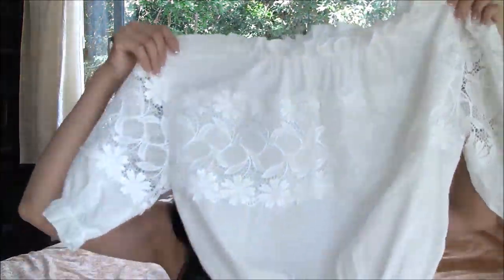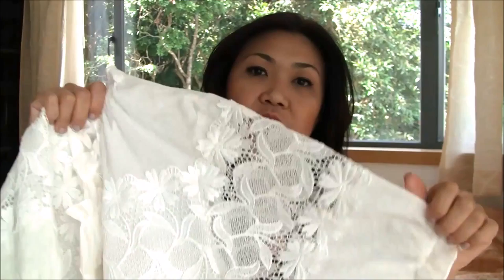Pairings for Off Shoulder Top ( Simone - Your Style Architect)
Be inspired with 3 different pairings for Summer's hottest top - the Off Shoulder! Casual, chic or classy - one top is able to create the look! Have fun trending.